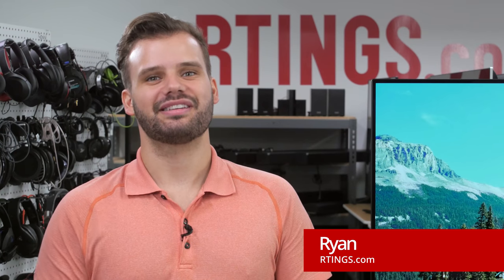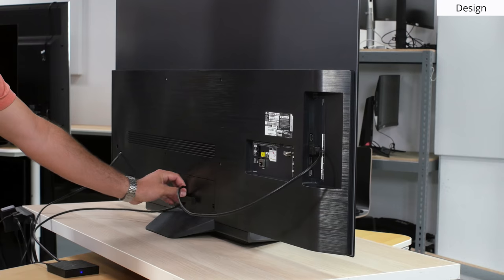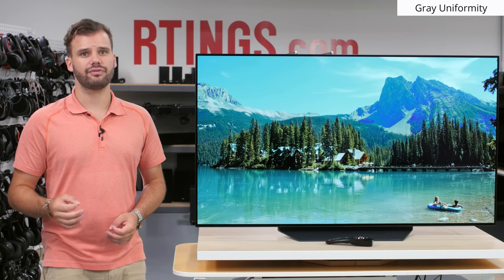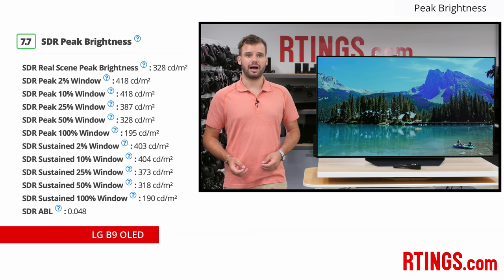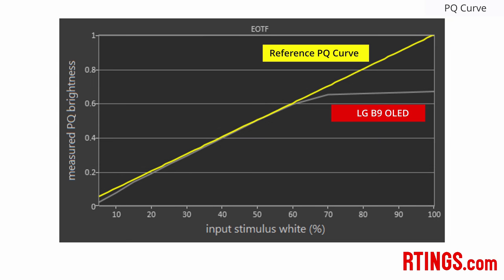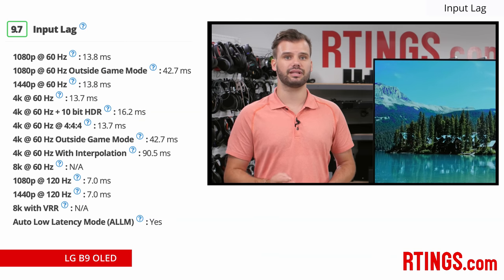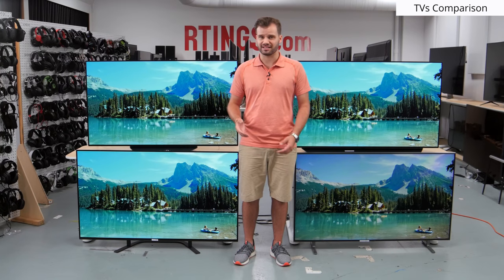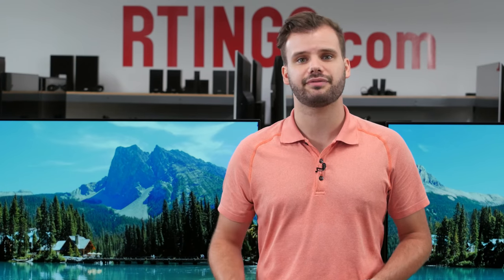LG B9 2019 OLED TV Review - RTINGS.com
Hands-on review of the LG B9 OLED HDR TV

The LG B9 is a terrific OLED TV that delivers very good picture quality. It is the entry-level OLED for LG and is set to replace the B8 from last year. It also has great gaming features because of its HDMI 2.1 ports. In this review, we compare it to 3 other popular models.

The LG B9 can display perfect blacks and perfect black uniformity, just like all OLEDs. It has excellent wide viewing angles, good SDR peak brightness and handles reflections well, which great for a fairly bright room with a wide seating arrangement. It has wide color gamut that delivers vivid color and a decent HDR brightness, but the aggressive ABL can become bothersome. The response time is nearly instantaneous and delivers crisp motion with almost no blur trail behind fast-moving objects. Gamers will enjoy a responsive gaming experience thanks to the very low input lag. Unfortunately, just like all OLED TVs, it has the possibility of developing permanent burn-in, although we don't expect most people to experience this with normal varied content.

Model tested: 55” (55OLEDB9PUA)
Should also be valid for the other 65” (65OLEDB9PUA)

Intro (00:00)
Design (00:52)
Thermal (02:26)
Picture Quality (02:44)
Contrast (02:58)
5% Gray Uniformity (03:37)
Gray Uniformity (04:26)
Viewing Angle (05:13)
Reflections (06:03)
Peak Brightness (06:30)
Calibration (07:45)
Color Volume & Gamut (08:07)
PQ Curve (08:28)
Burn-In (09:01)
Response Time (09:22)
Black Frame Insertion BFI (10:06)
Input Lag (10:35)
Supported Resolutions (11:02)
Smart Features & Remote (11:24)
Sound (12:30)
TVs Comparison (13:00)
Conclusion (14:56)